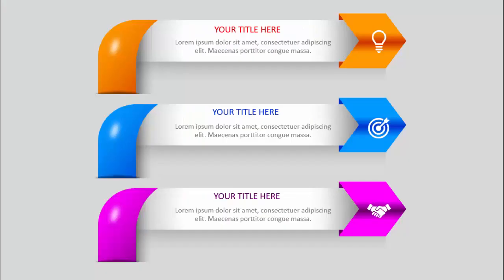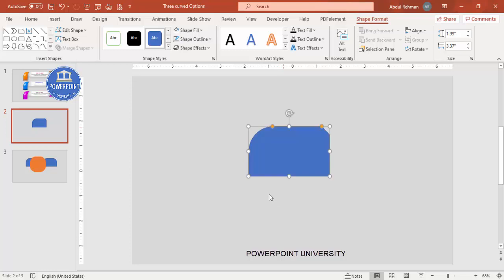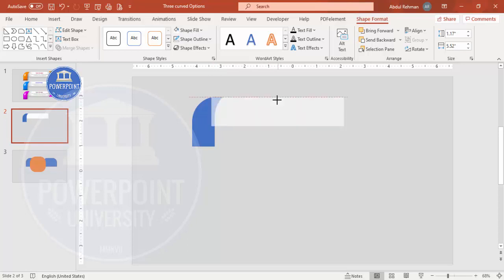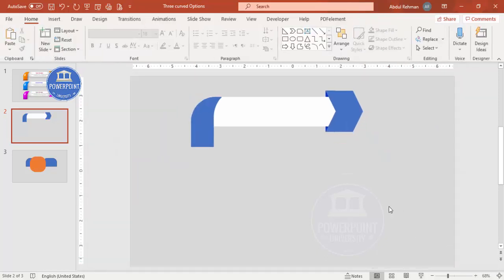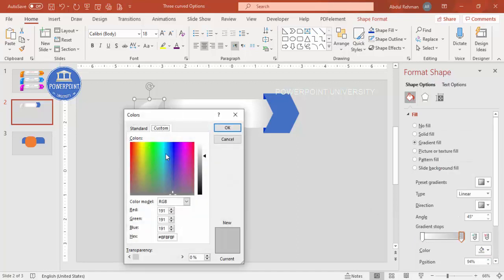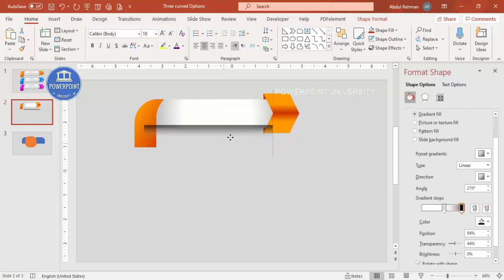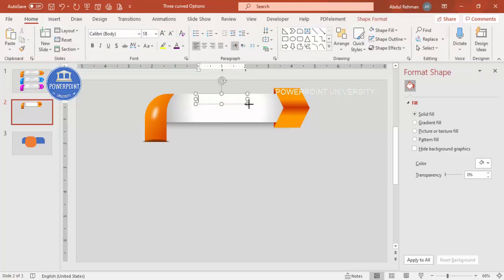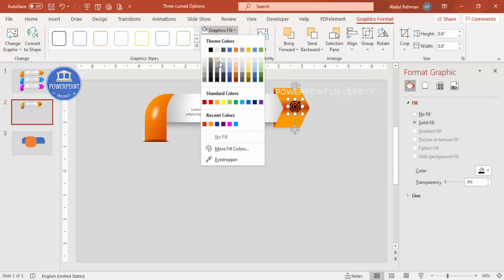Create Three Curved Arrow Options Infographic Slide in PowerPoint